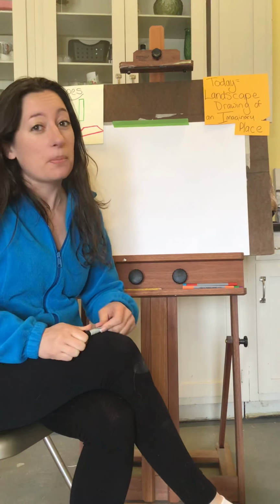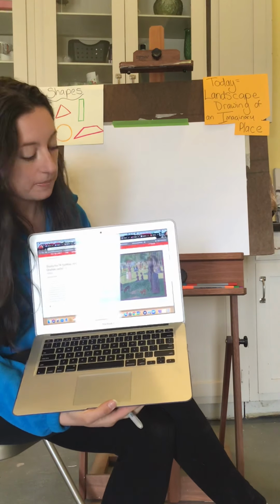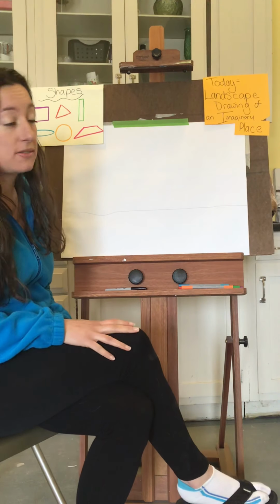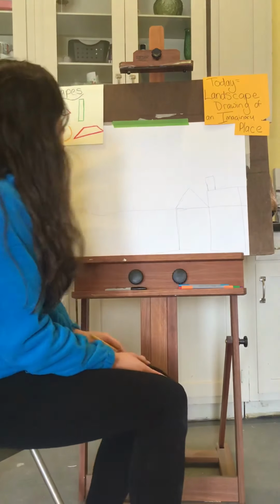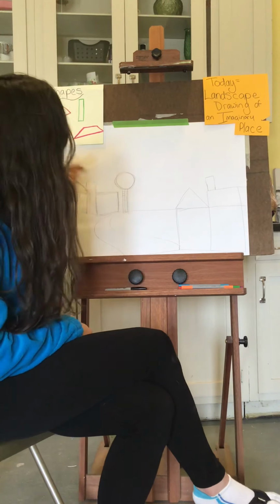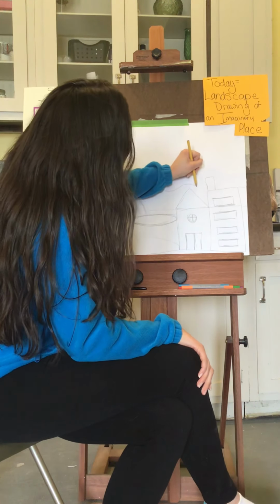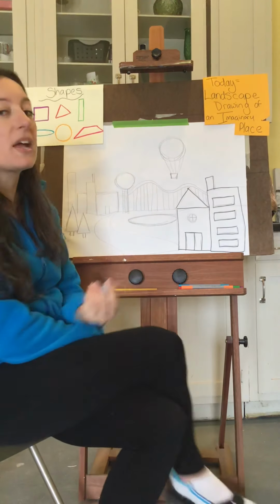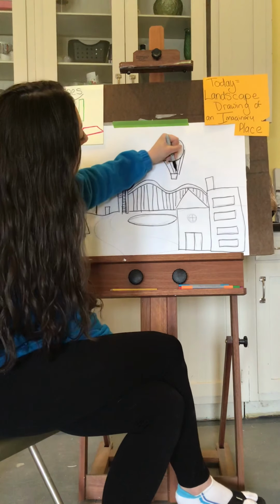April 13, 2020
3-4 landscape and perspective drawing : imaginary place